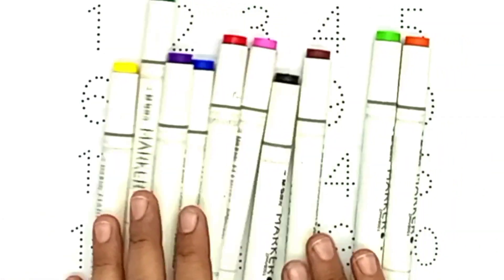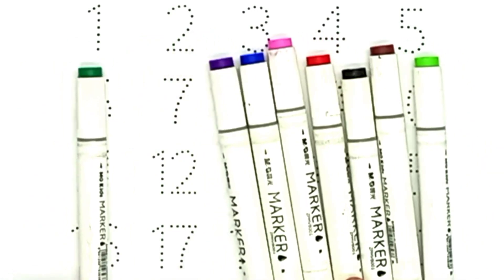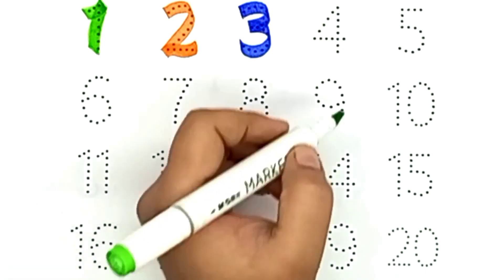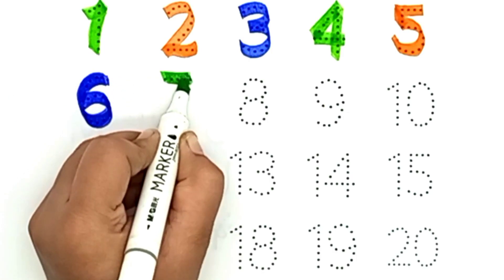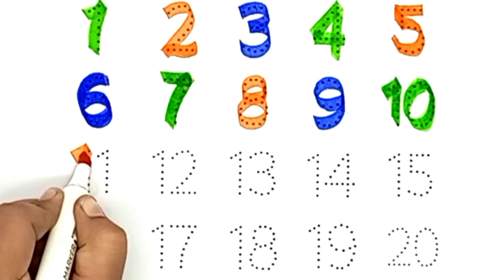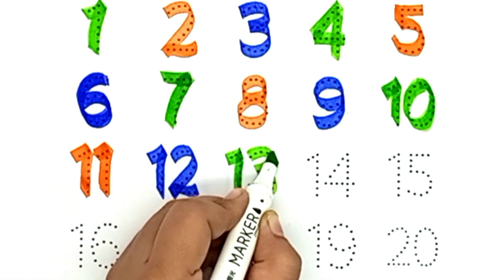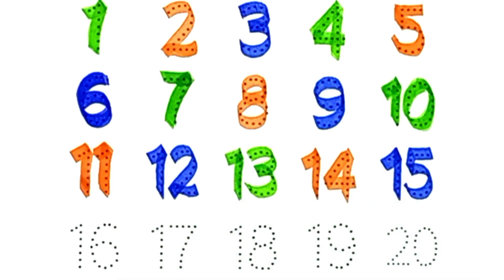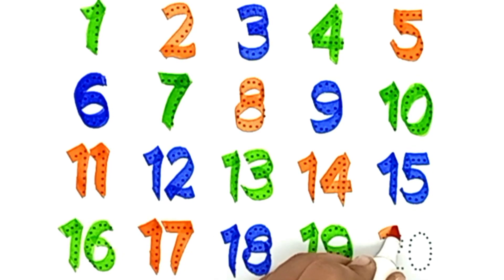Learn to write numbers 1-50 | How to draw using Numbers 1-50 | numbers drawing for kids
( Numbers ) Learn Numbers with BIG Marker Pen Coloring Pages ;
Hello children, we are here with you today with a brand-new video. We will learn to count together in this video. We start by counting my fingers first. 1, 2, 3, 4, 5, 6, 7, 8, 9 and 10. Then we take out our jumbo crayons. We have paint in 12 different colors. We separate 10 of them. After separating 10 colors, we get our shapes. Our figures consist of exactly 10 different numbers. The numbers in our figures are 1, 2, 3, 4, 5, 6, 7, 8, 9 and 0. We can use all our colors to color the numbers in any order we wish.
In the video, we start painting 1 color first. The color we chose for the number 1 is red. For the number 2, we prefer the yellow color and paint. Before we start to paint the number 3, we take the black pencil and leave dots on the numbers 1 and 2. Rows 3 and 4 have numbers. We paint the number 3 in blue, and the number 4 in orange. Likewise, we make black lines on them. We paint the numbers 5 and 6 in purple and pink. While leaving vertical wavy lines on the number 5, we draw small hearts on the number 6.
After painting the number 7 with a light green jumbo pencil, we paint the figure 8 in brown. We make squares on 7 with black pencil and leave circles on 8. We paint the numbers 8 and 9 in blue and pink and draw shapes. Finally, we paint the edges of the numbers with highlighters. In this way, the numbers we paint with phosphor markers look as if they are illuminated. That's all for today. See you later kids. Have fun.

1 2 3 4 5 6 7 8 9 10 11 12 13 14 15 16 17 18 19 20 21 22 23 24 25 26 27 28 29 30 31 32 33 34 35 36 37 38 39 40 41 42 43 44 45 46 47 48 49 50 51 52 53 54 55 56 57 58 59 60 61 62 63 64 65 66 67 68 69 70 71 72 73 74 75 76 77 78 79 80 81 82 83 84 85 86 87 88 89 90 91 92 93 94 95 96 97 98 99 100